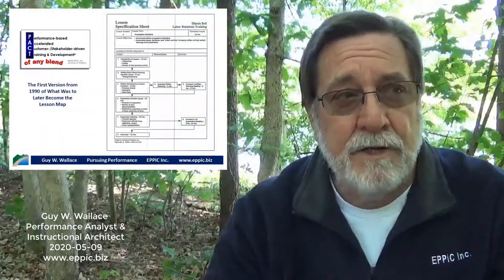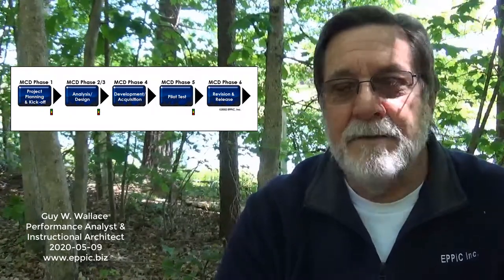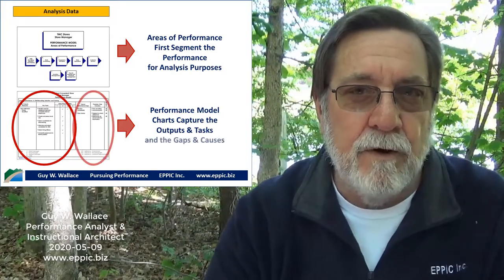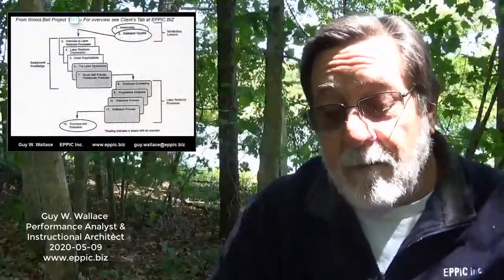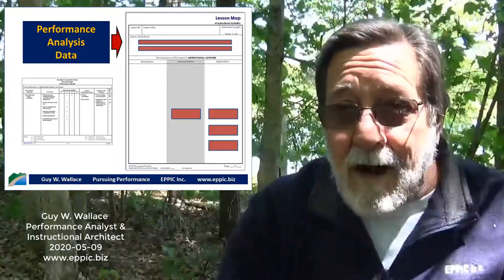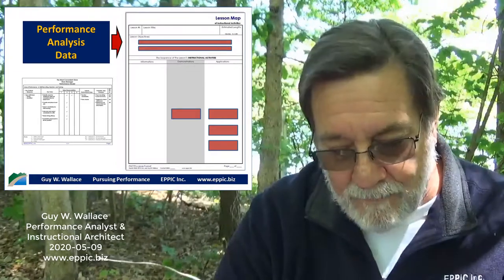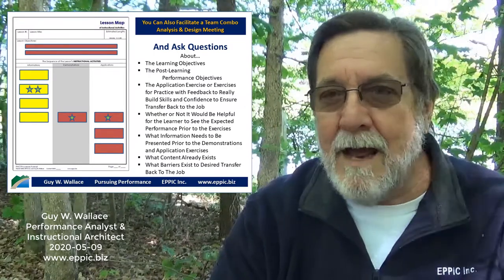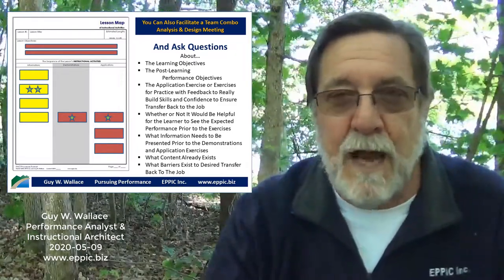Adventures in performance-based Training & Development - 18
This video reviews my approach to ISD Lesson Maps and Specifications. But the focus is on Lesson Maps, and Lesson Mapping with Analysis data.